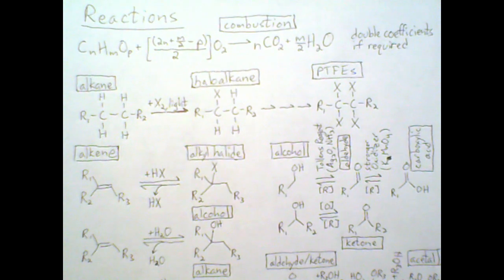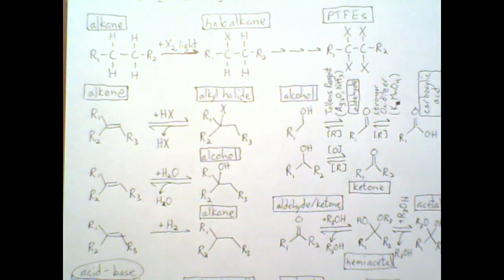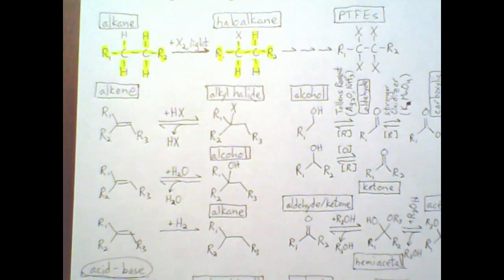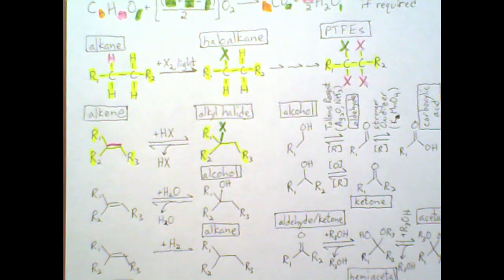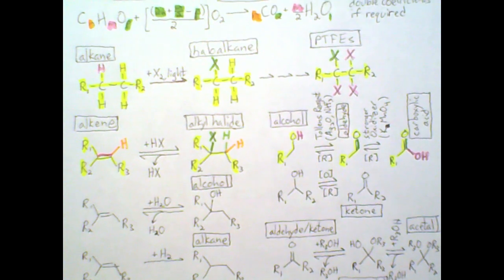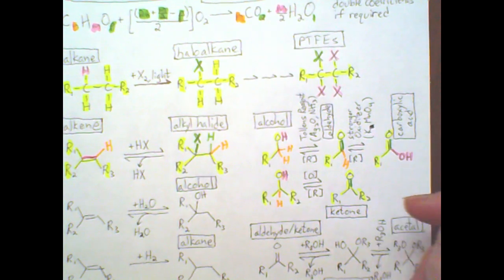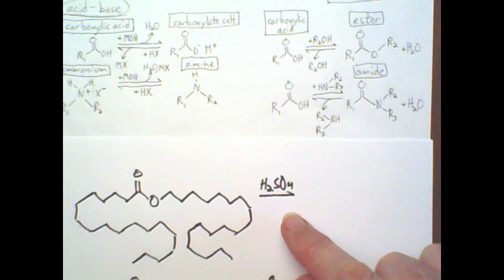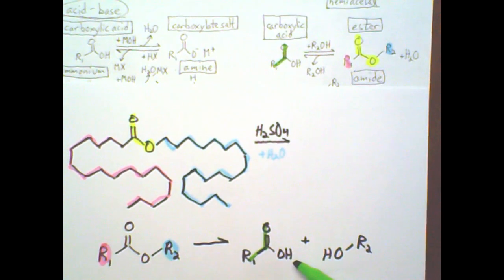OBio Using generic reactions to predict specific reactions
Explanation of how to use a list or map of generic organic reactions to predict the products of specific organic reactions.